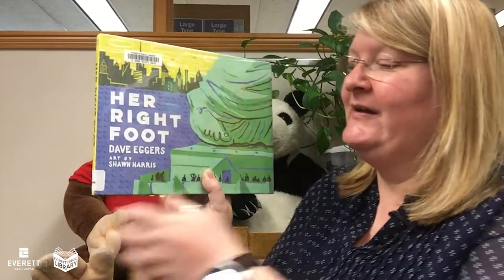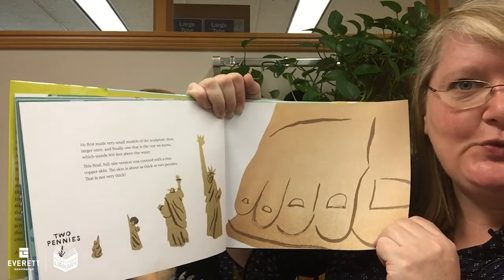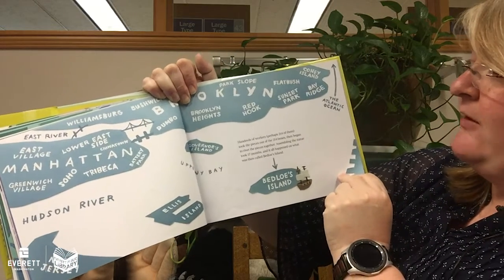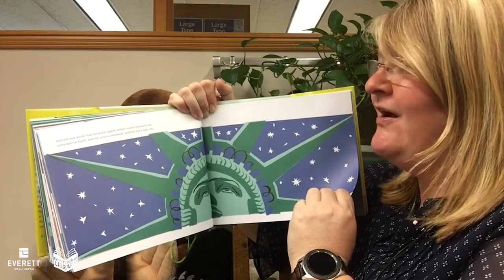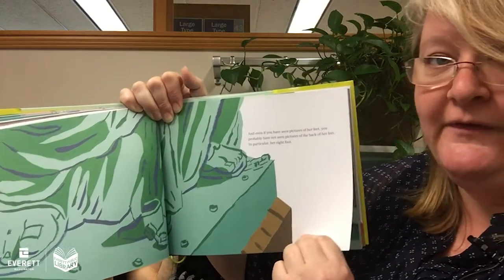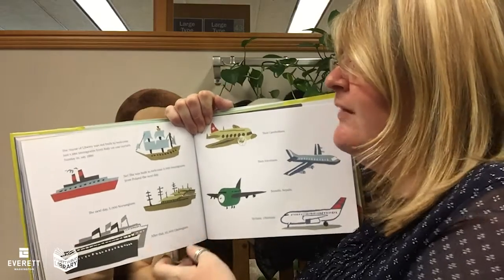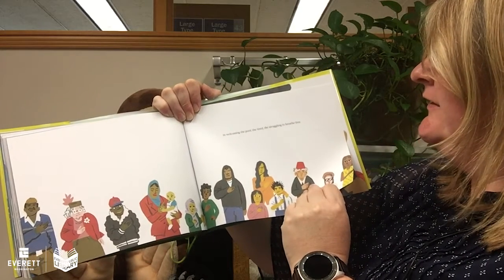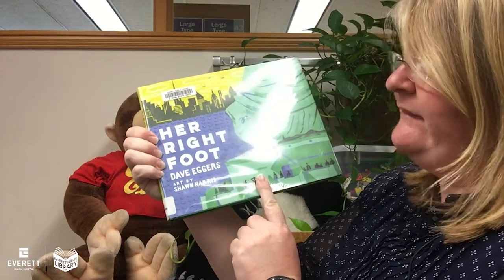Sunday Night Story: Her Right Foot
Missing storytime? Our librarians miss you too! We are trying out a cozy virtual evening storytime for the whole family. Relax and listen to a story.

Tonight Andrea reads "Her Right Foot" by Dave Eggers  and illustrated by Shawn Harris.

If you had to name a statue, any statue, odds are good you'd mention the Statue of Liberty.

Have you seen her?

She's in New York.
She's holding a torch.
And she's in mid-stride, moving forward.
But why?

In this fascinating and fun take on nonfiction for kids, Dave Eggers and Shawn Harris investigate a seemingly small trait of America's most emblematic statue. What they find is about more than history, more than art. What they find in the Statue of Liberty's right foot is the powerful message of acceptance that is essential of an entire country's creation.